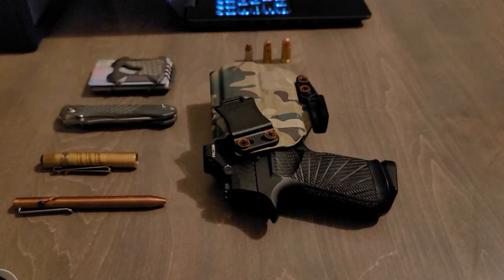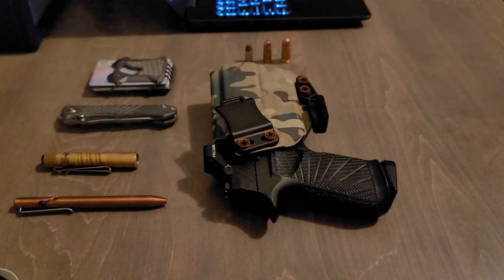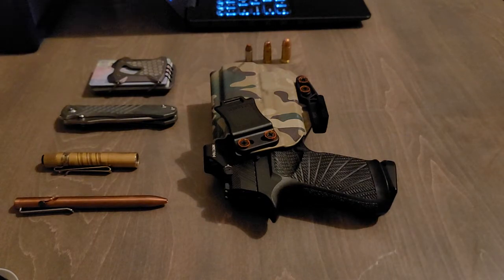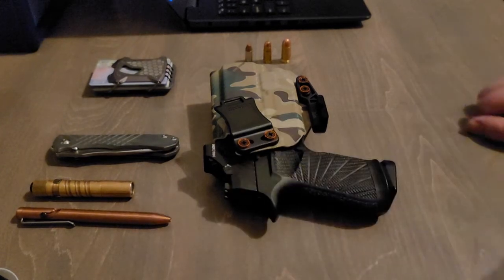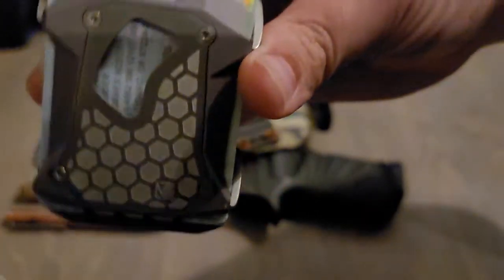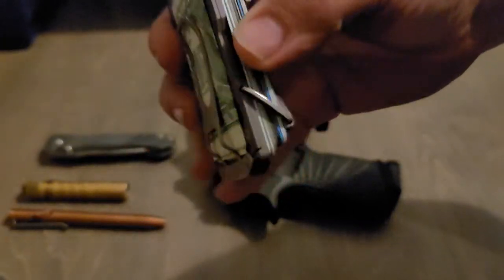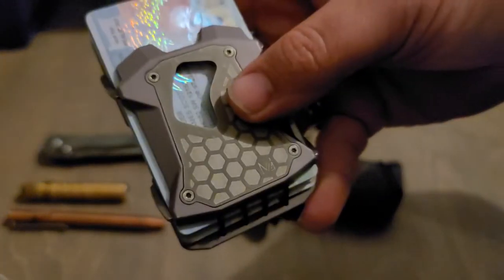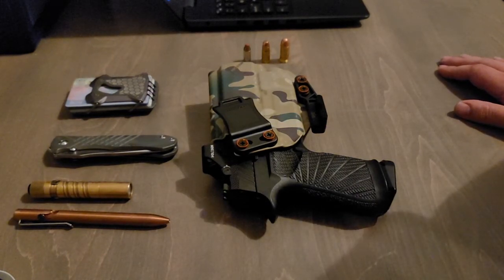Custom Sig P320; Legacy Firearms Cronus Holster Review (And Gen. EDC Items)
This is a little bit of a longer one guys and gals. Please feel free to fast forward till you see the camera pointed at my computer screen if you just want to know what options I picked on my holster. In this video I go over the Legacy Firearms Cronus Light-bearing holster, I show the website with the exact specs of my holster, I discuss a few concerns people have with finding a holster for the modifications I've chosen for my Sig Sauer P320 with Wilson Combat Carry II grip frame, and I show off my current every day carry items. Please if you have any questions just leave them in the comments and I will be sure to respond when I catch them. I do not know if it will work if you haven't already bought a holster from them but it's worth a shot to get a discount on a nice (but spendy) holster.